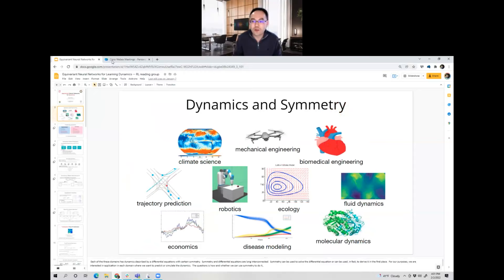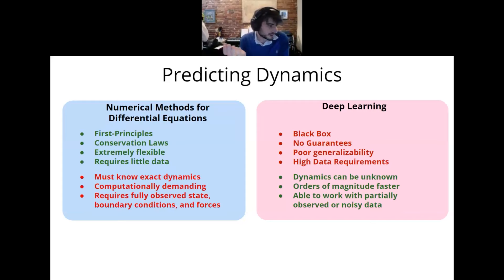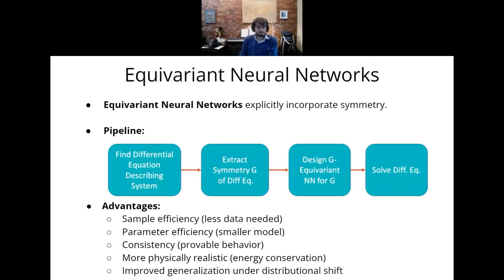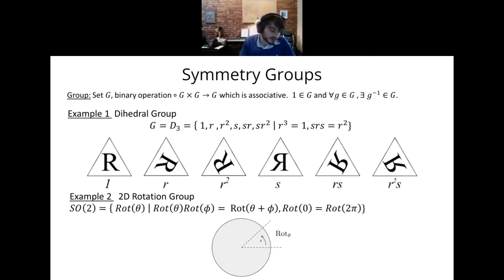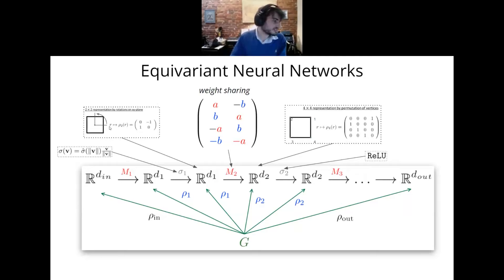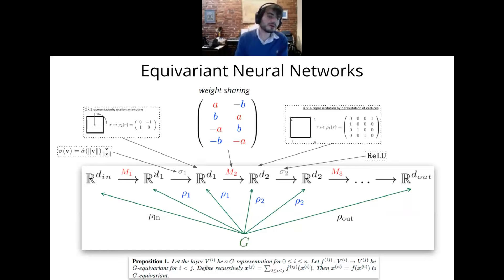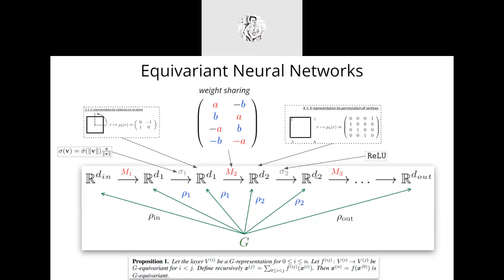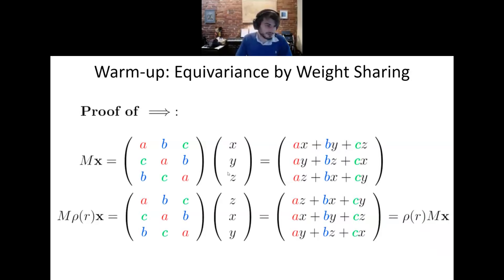Equivariant Neural Networks for Learning Spatiotemporal Dynamics, R.Walters, Northeastern University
Abstract: Applications such as climate science and transportation require learning complex dynamics from large-scale spatiotemporal data. Existing machine learning frameworks are still insufficient to learn spatiotemporal dynamics as they often fail to exploit the underlying physics principles. Representation theory can be used to describe and exploit the symmetry of the dynamical system. We will show how to design neural networks that are equivariant to various symmetries for learning spatiotemporal dynamics. Our methods demonstrate significant improvement in prediction accuracy, generalization, and sample efficiency in forecasting turbulent flows and predicting real-world trajectories. This is joint work with Rose Yu, Rui Wang, and Jinxi Li.